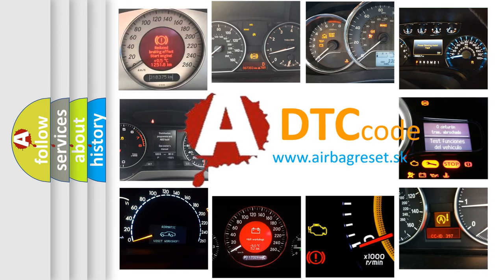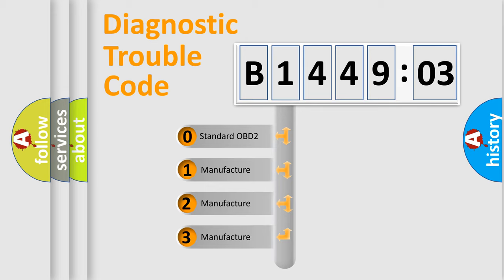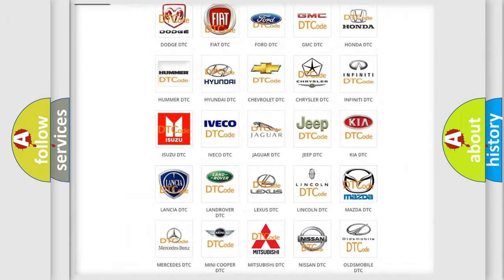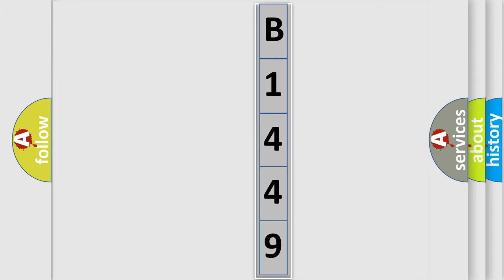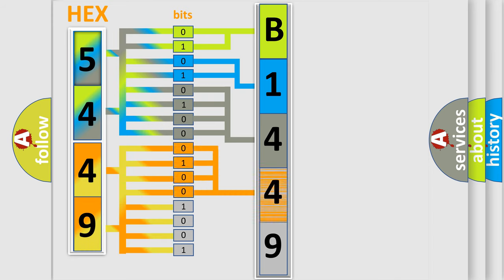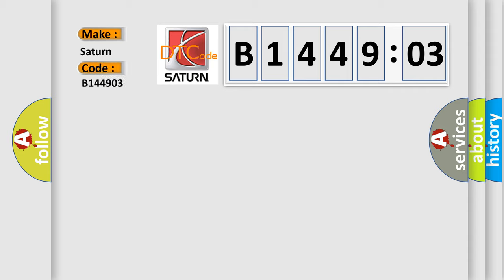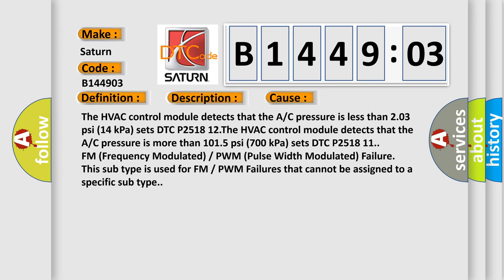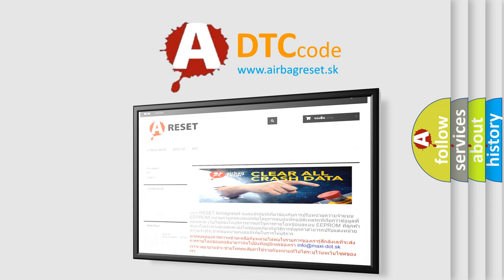DTC Saturn B1449-03 Short Explanation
Contents:
0:21 Basic DTC analysis according to OBD2 protocol standard.
1:48 Insight into programming
2:58 A diagnostically understandable description of the Diagnostic Trouble Code
3:05 Basic error definition

Make:
Saturn
Code:
B1449 03
Definition: